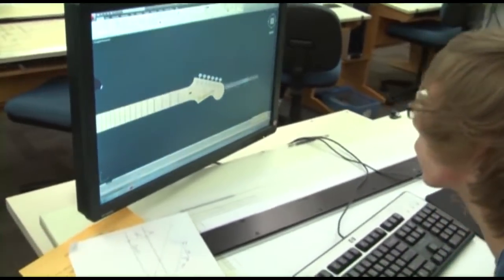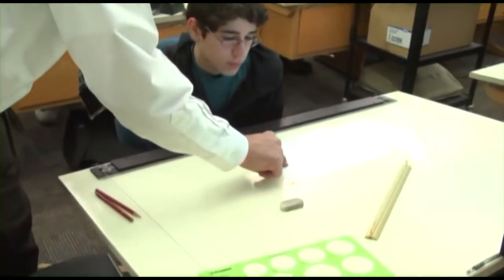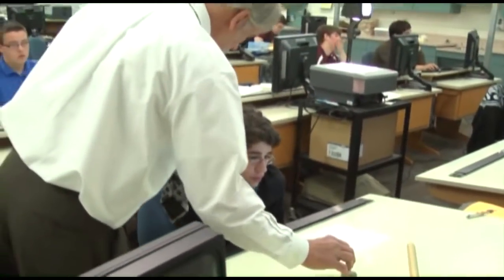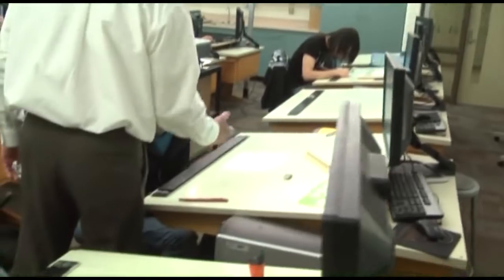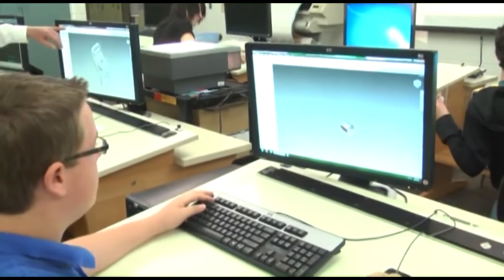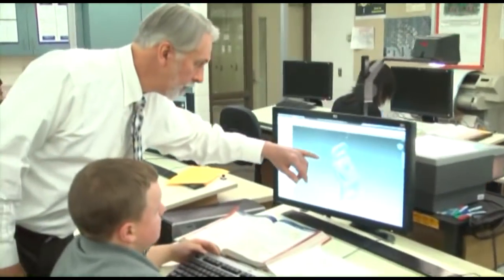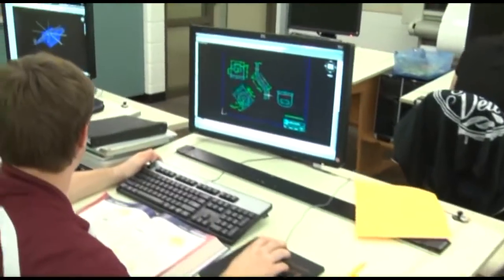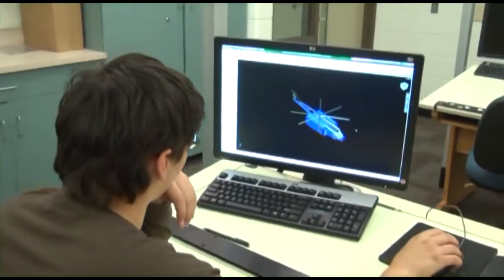MCTI-Drafting & Design Technology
Students enrolled in the Drafting and Design Program will learn the fundamental drafting techniques necessary to convert illustrations in design concepts to working drawings used by professionals. Students will use basic mechanical drafting skills along with computer aided technology. Students who successfully complete the program will have the opportunity to work as entry level CAD-Technicians with mechanical, architectural, and civil drafting professionals. Students may also work in many related careers such as surveying, construction estimating, and specification writing.